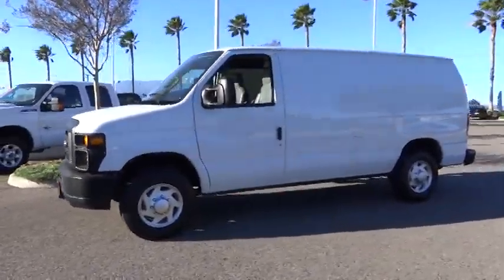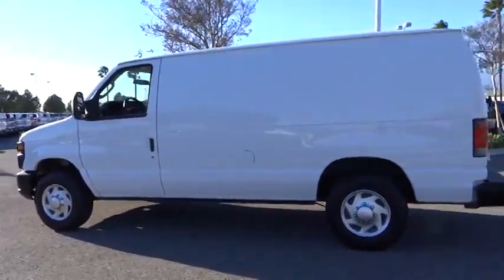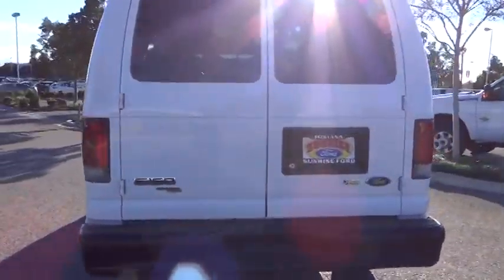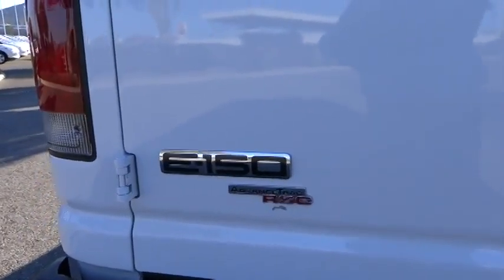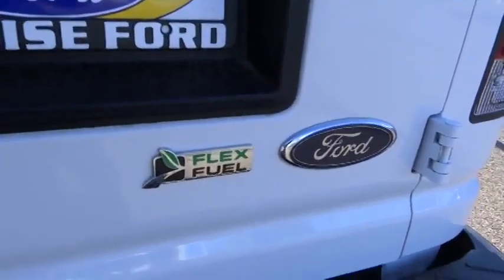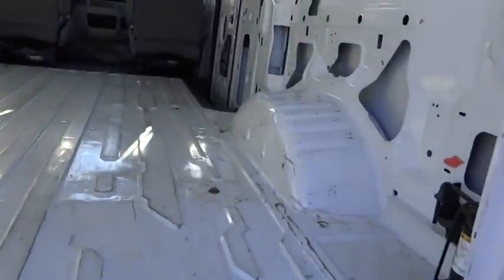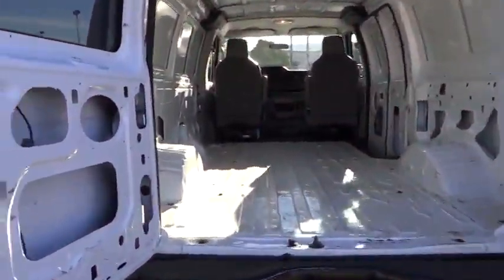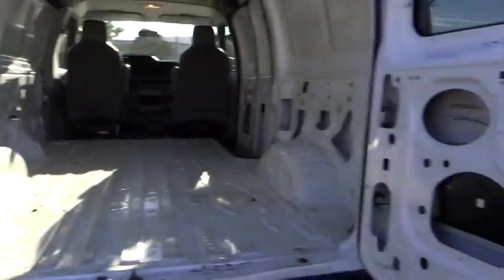2011 Ford Econoline Cargo Van Fontana Chino Norco Moreno Valley San Bernardino V42870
2011 Ford Econoline Cargo Van E-150 Commercial - Stock#: V42870 - VIN#: 1FTNE1EW1BDB02588